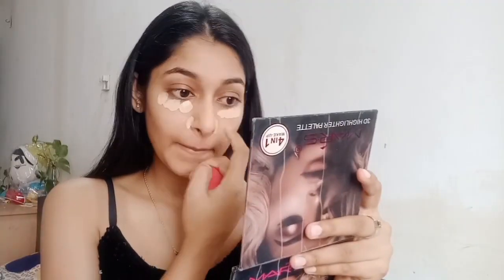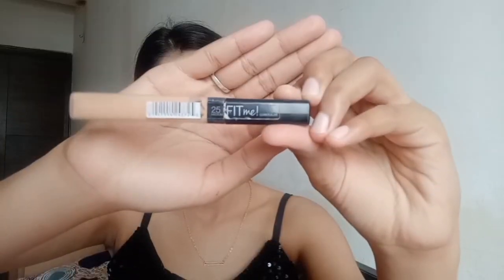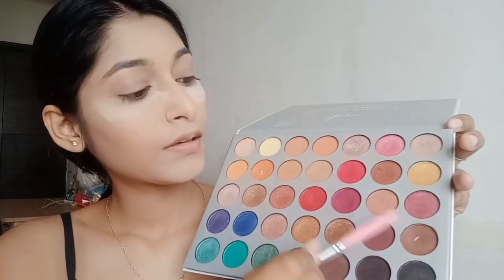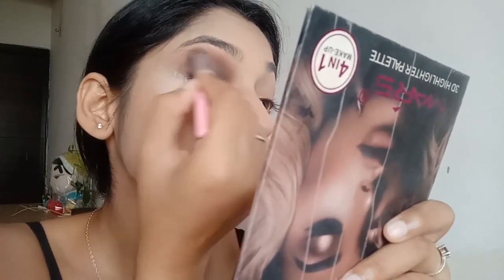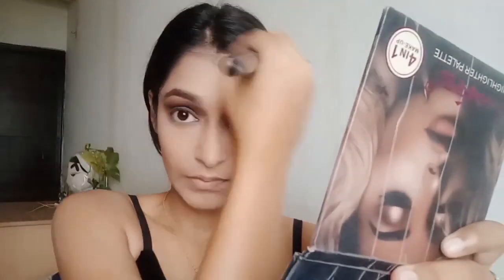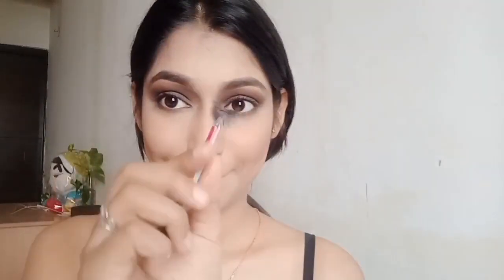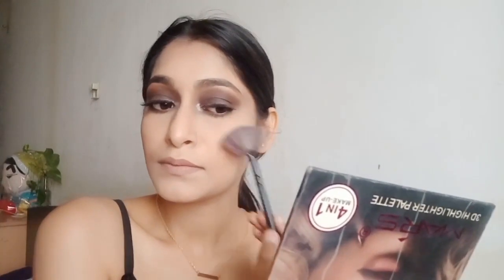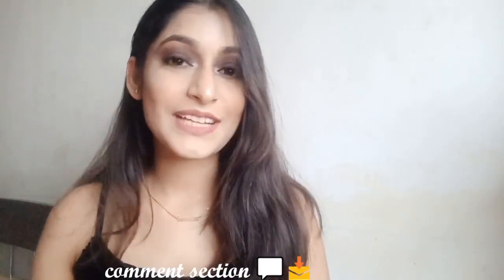Smokey eyes party look.smokey eye party makeup by Muskan singh